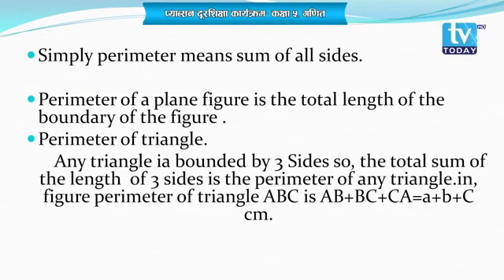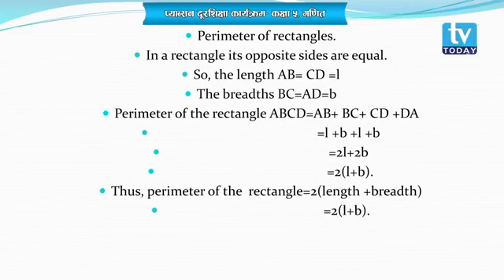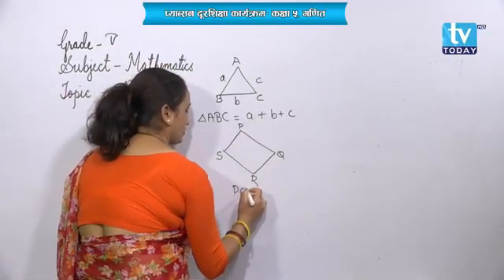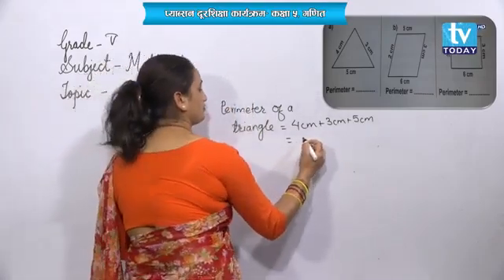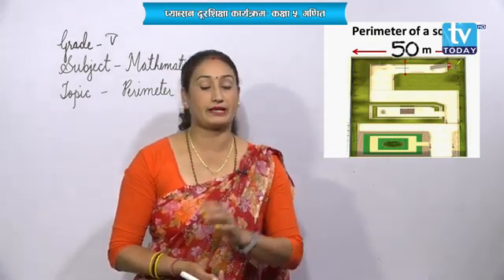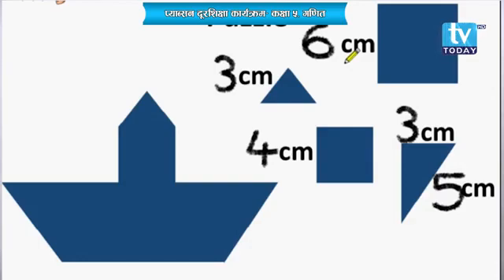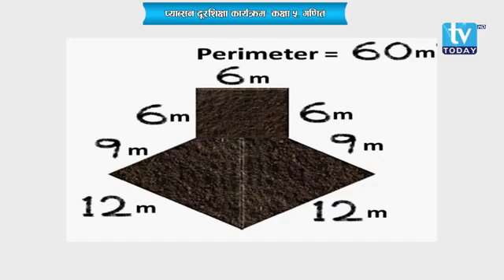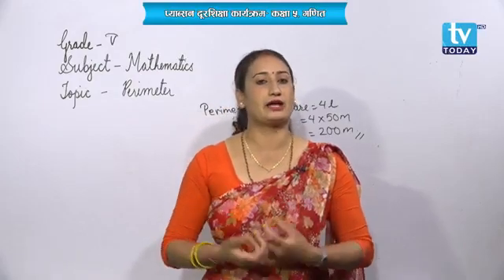PABSON दूर शिक्षा, Class FIVE (5), Maths, Episode 29, Pabson Distance Education,TV Today, Day 29